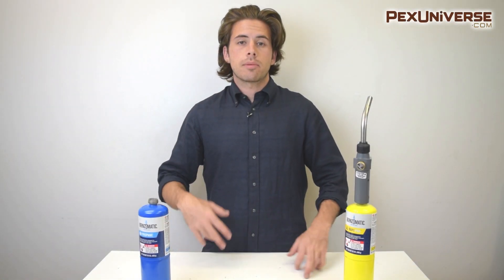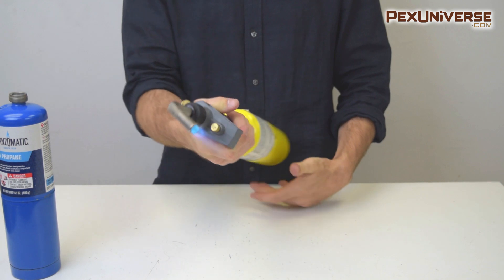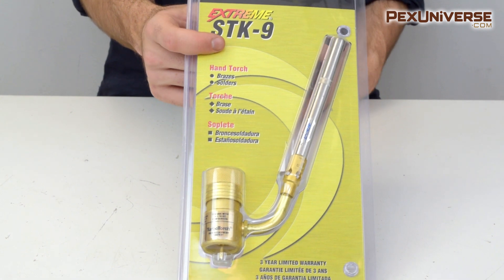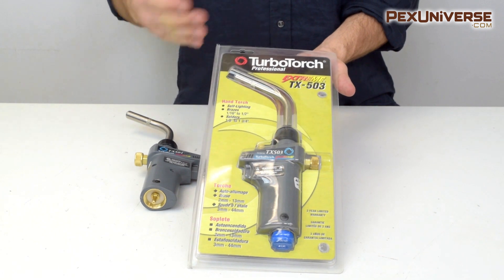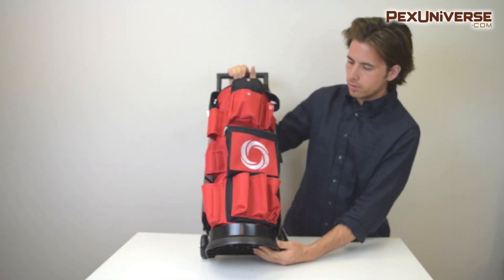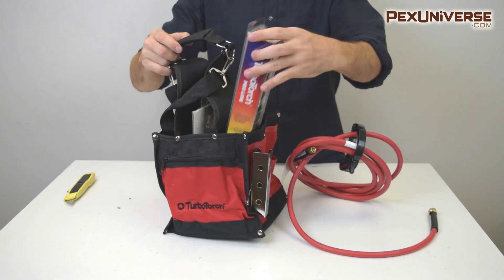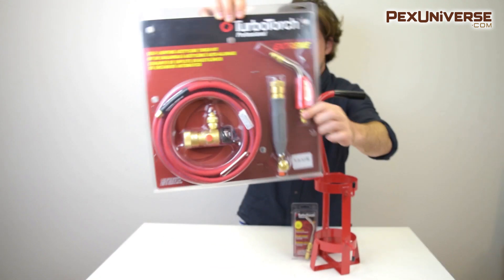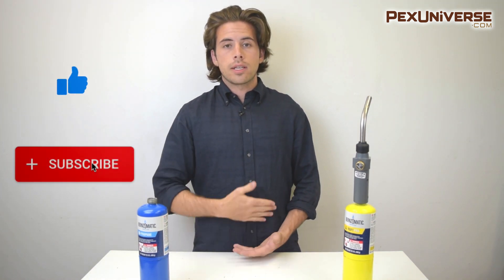TurboTorch Swirls and Accessories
Follow PEX Universe on PINTEREST In this video I go over our wide selection of TurboTorch products for copper soldering and brazing in plumbing and HVAC applications.

Below is a link to the product I mentioned in the video

Below are a few questions answered in the video

Q: What is the difference between Propane, MAP-Pro and Air Acetylene gas torches?
A: Propane and MAP-Pro burn at a significantly lower temperature than air acetylene, which is mostly used for professional plumbing and HVAC work which requires soddering/brazing a lot of connections and where higher burning temperature is helpful to make the process quicker.
MAP-Pro and propane torches are a typical choice for low to medium volume plumbing jobs.

Q: Which torch model(s) do you recommend for general plumbing work?
A: (show) STK-9, STK-99, TX-503 and TX-504 are all great choices for basic plumbing needs. All of them can use standard 14.1 oz propane/MAP-Pro canisters sold in plumbing supplies and home improvement stores nationwide.
STK-9 and STK-99 models are especially popular due to versatility of it's 360° swivel tip which makes it easy to work in confined spaces.
TX-503 and 504 models are better suited for new plumbing work

You can find links to all the products I mentioned in this video